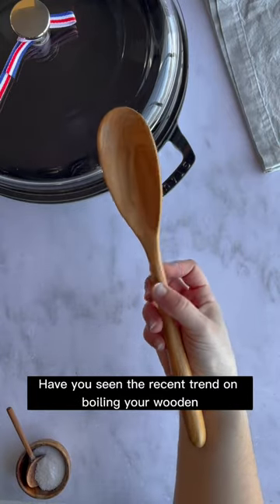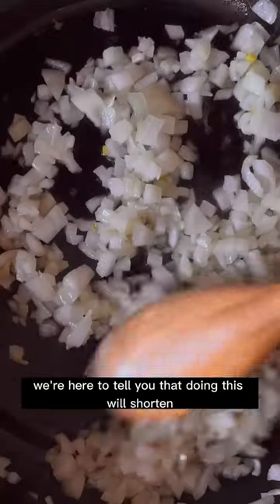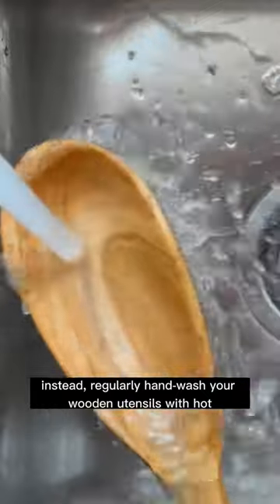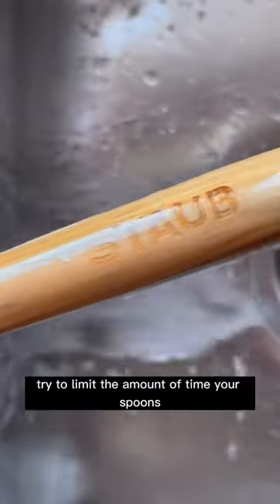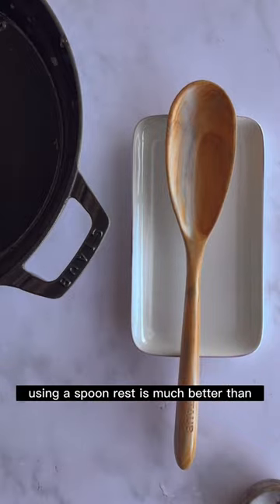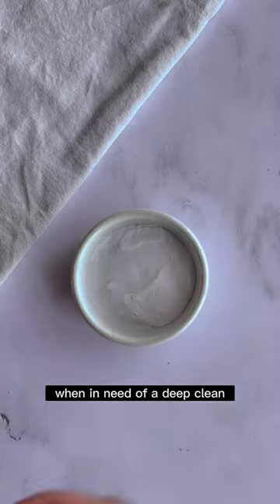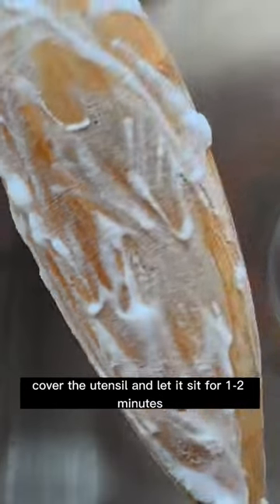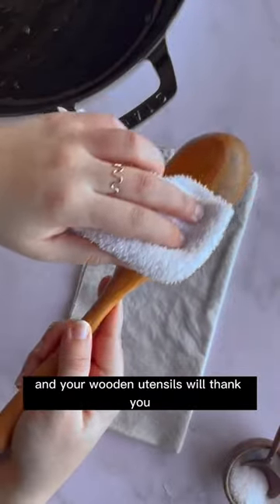Should you boil your wooden utensils?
Our trusted cleaning method will keep your wooden spoons clean and in perfect condition for years to come. Find this fan-favorite tool in our shop.